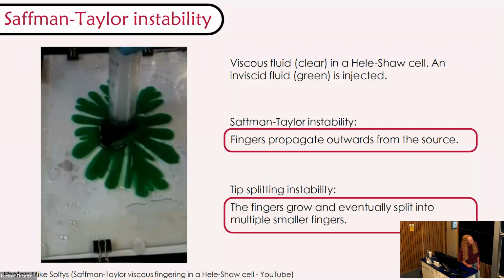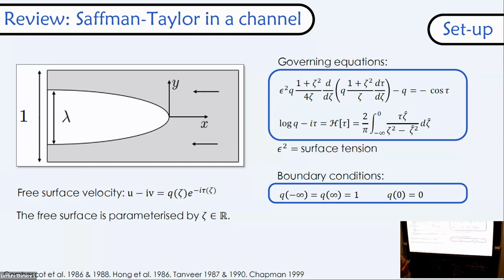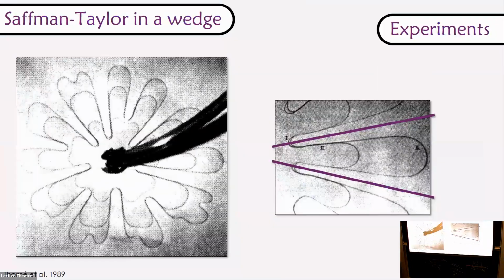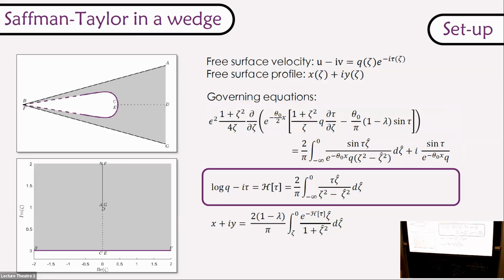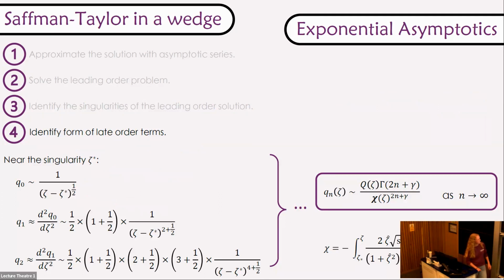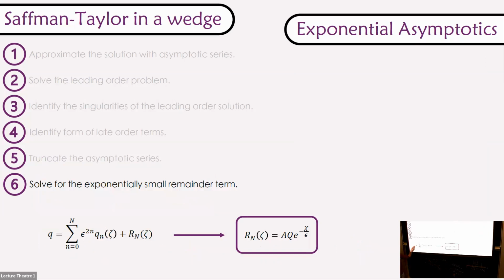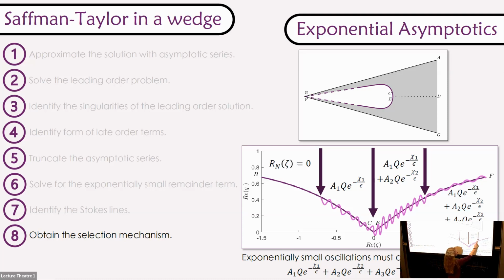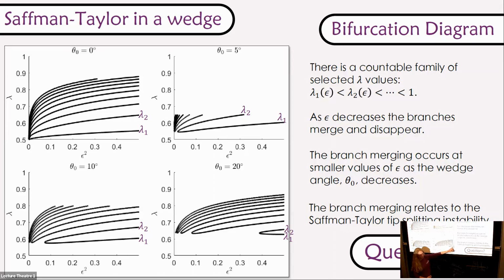Exponential asymptotics for the Saffman-Taylor problem in a wedge, Cecilie Andersen - 15/05/23